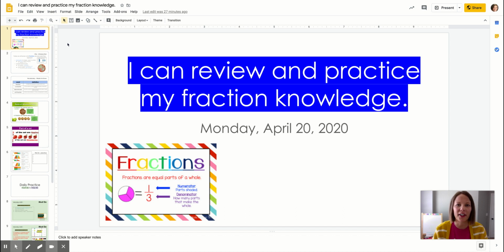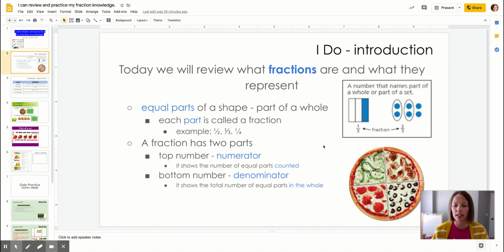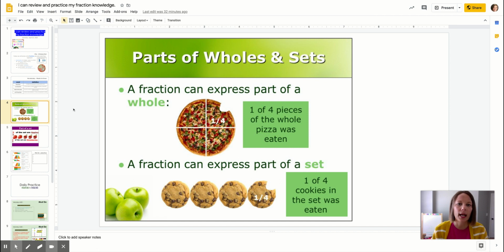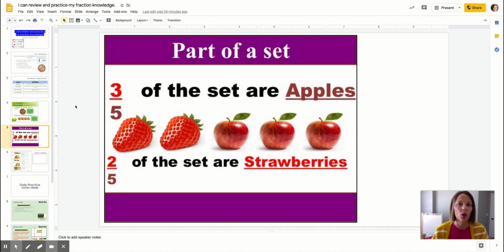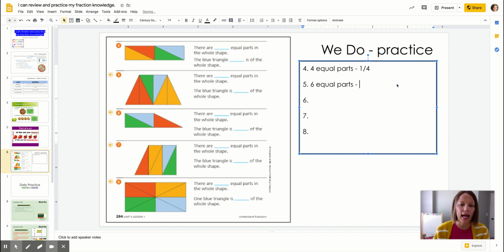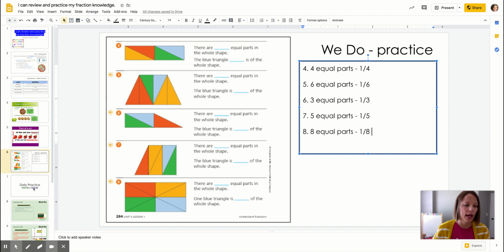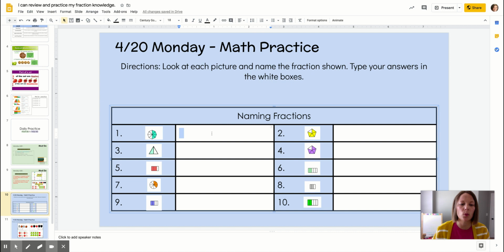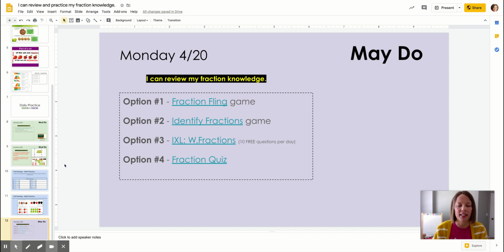I can review and practice my fraction knowledge. - Google Slides